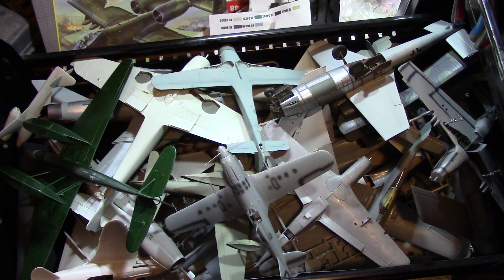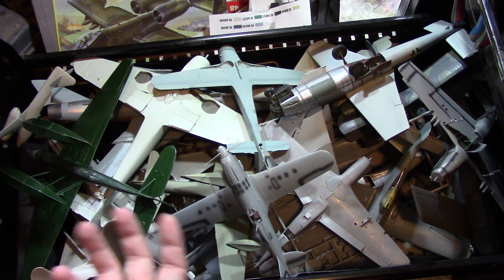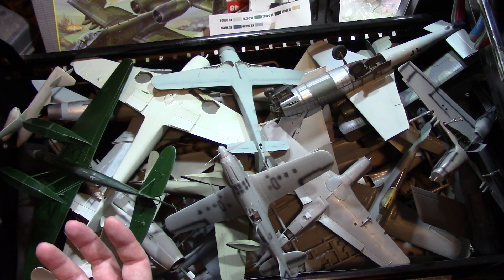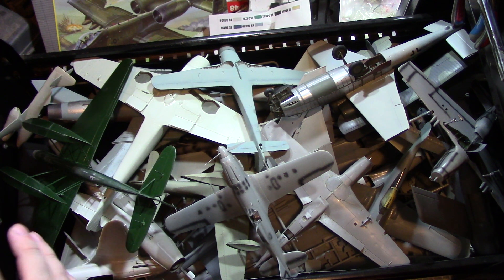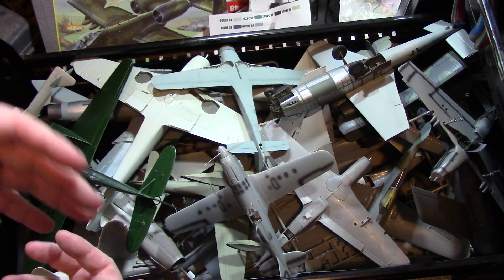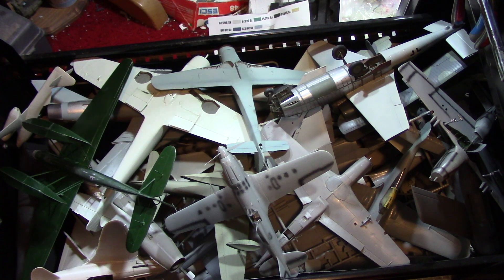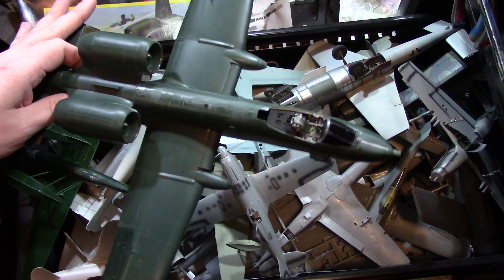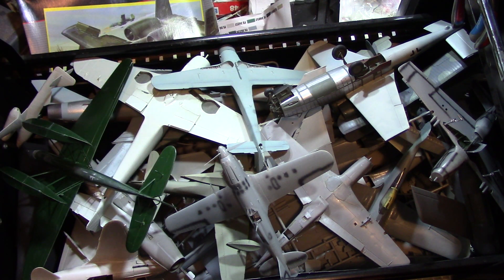Unfinished model kit projects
Unfinished model kit aircraft/projects i plan on getting back to and finishing.